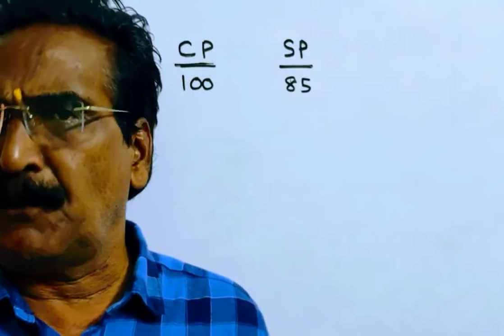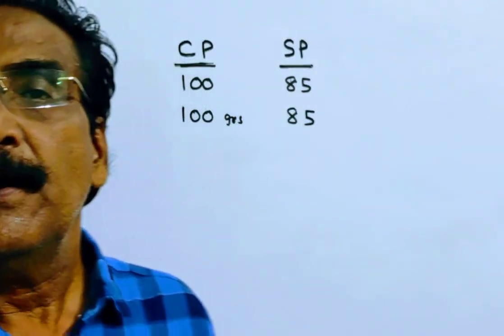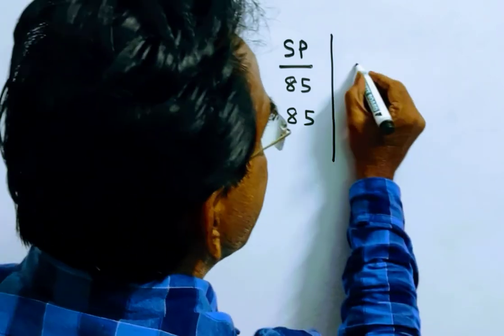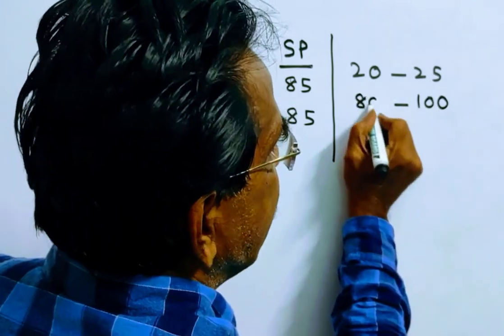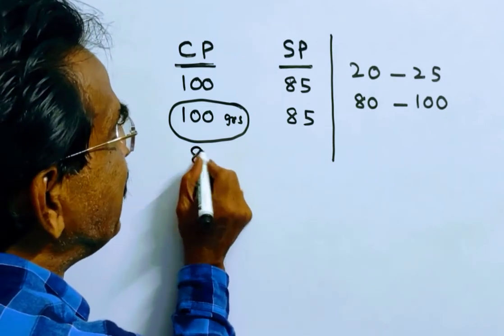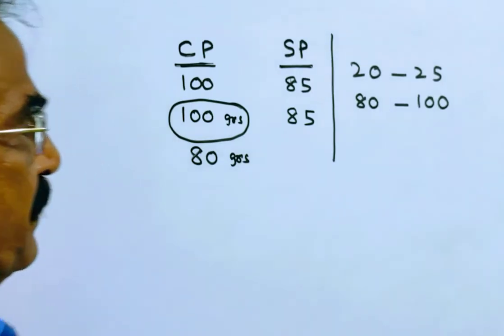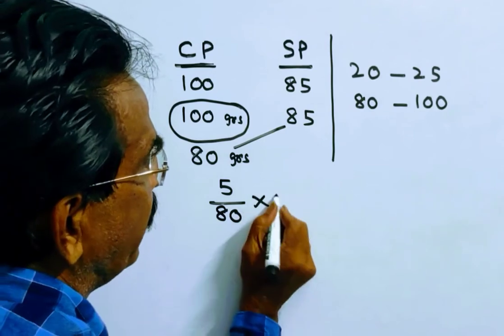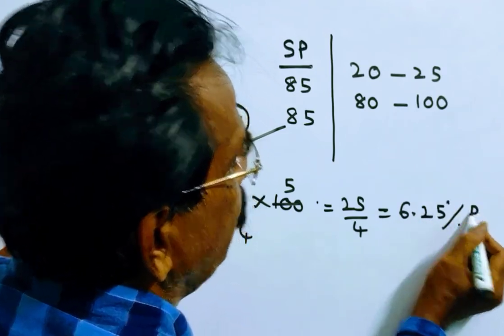A dishonest dealer sells articles at 15% loss on cost price but uses the weight of 20 g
A dishonest dealer sells articles at 15% loss on cost price but uses the weight of 20 g instead of 25 g. What is his profit or loss percentage?